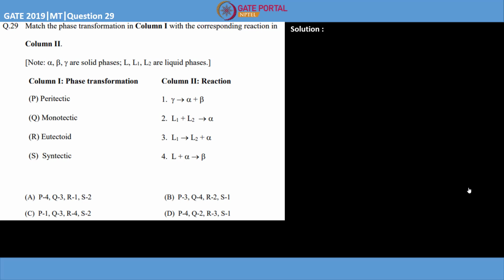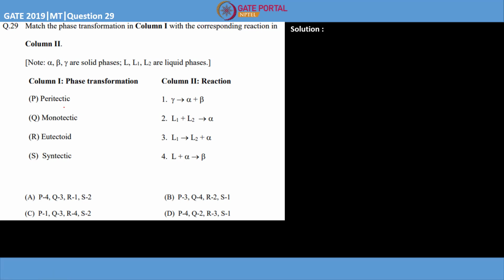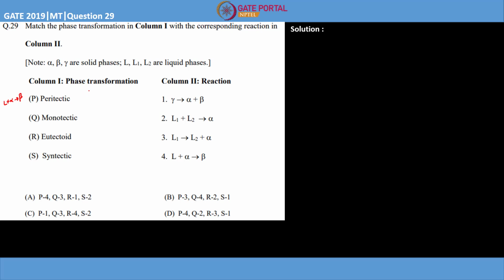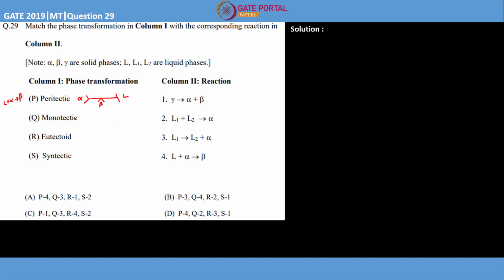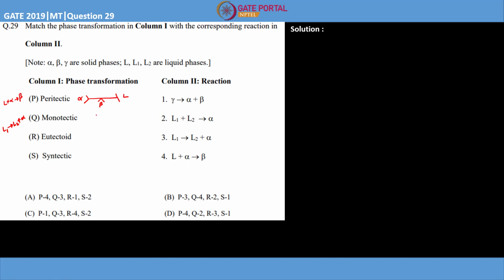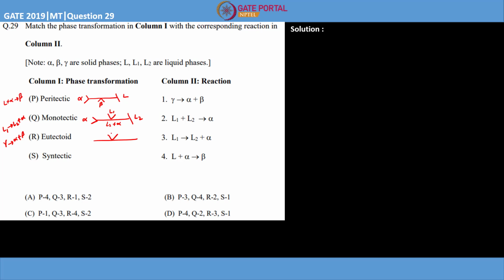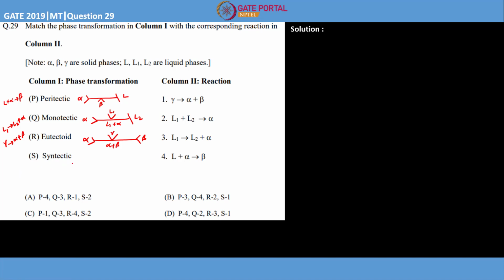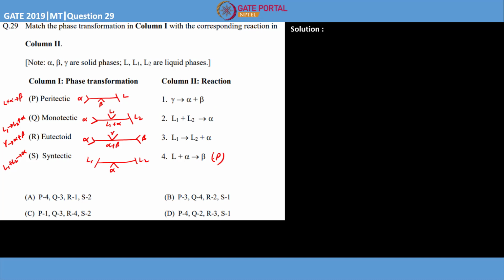Q29 MT 2019